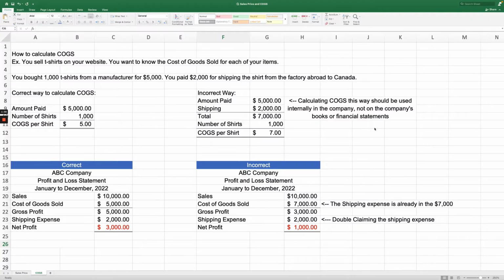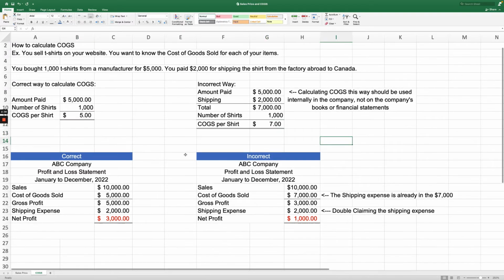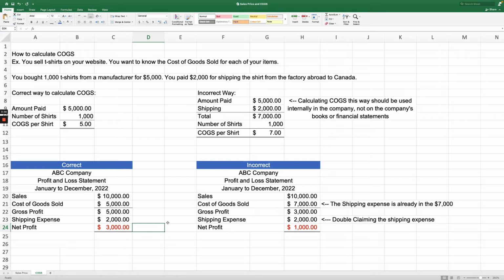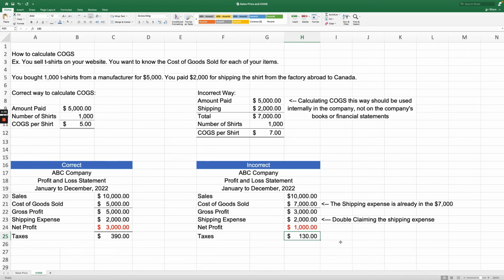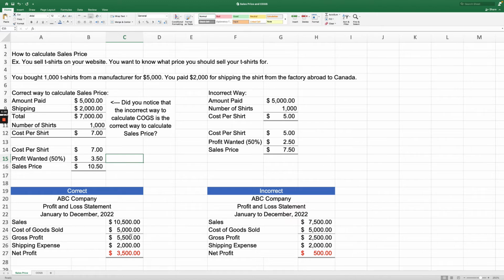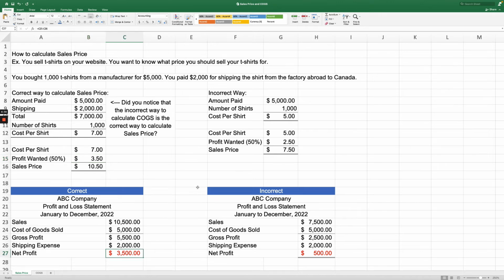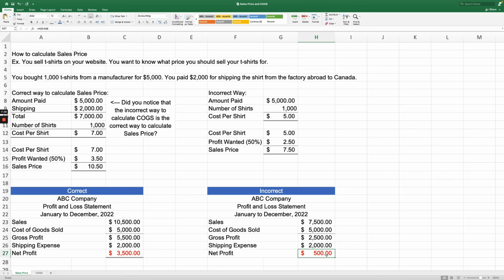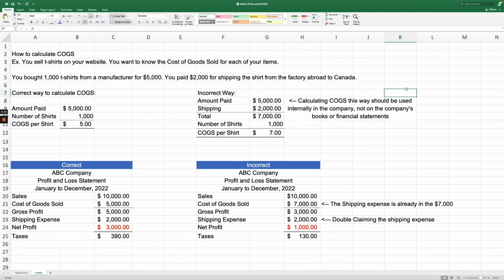How to Calculate COGS and Sales Price for E-commmerce Platforms like Shopify, Amazon and Etsy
In this video I will be showing you guys how to calculate your Cost of Goods Sold (COGS) to determine the correct selling prices / sales price for your items on your E-commerce platform stores like Shopify, Amazon and Etsy!